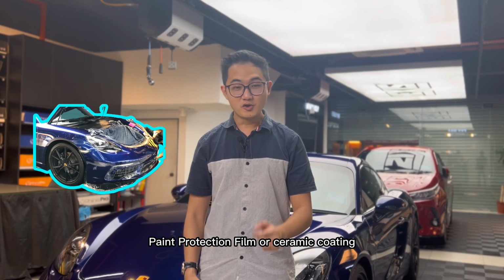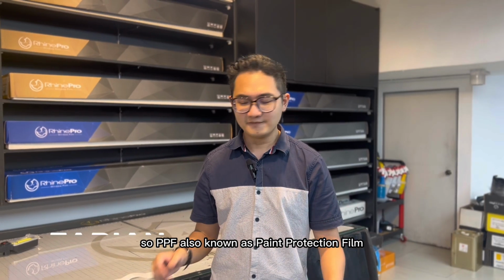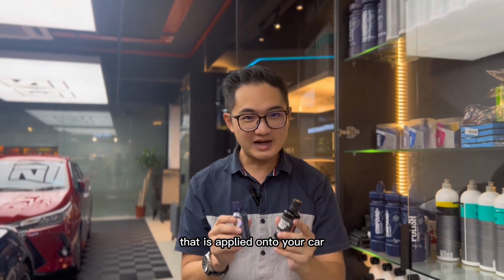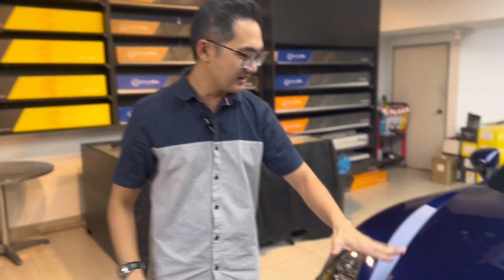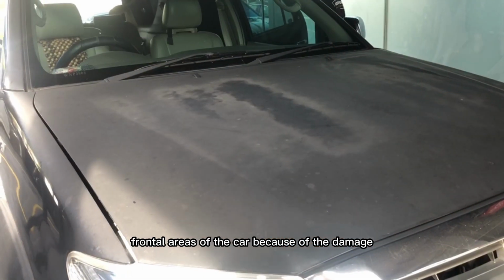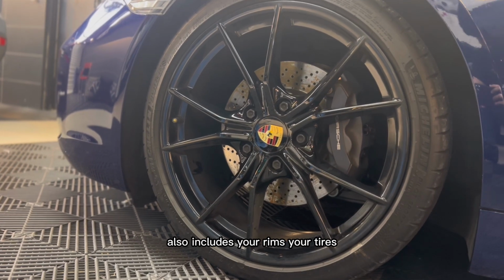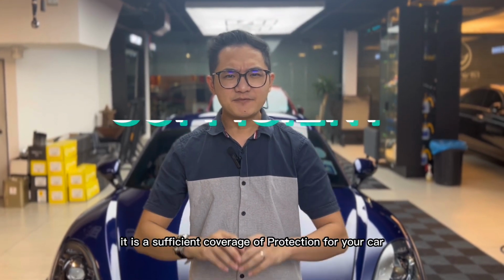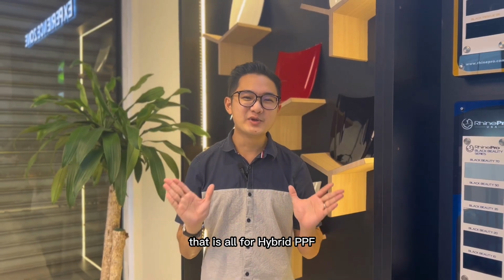Hybrid PPF Can SAVE You RM8000 Installing Paint Protection Film | 3m Rhinepro Quad | P10X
How To SAVE RM8000 Installing Paint Protection Film [Hybrid PPF] | P10X
This video showed what is Hybrid PPF specifically. It is the most popular package for car enthusiasts or people who want to look for an economical way to protect their car. Hybrid Paint Protection Film helps protect expensive paint jobs without having to use an EXPENSIVE Paint Protection Film.

Video ini menunjukkan apa itu PPF Hibrid secara khusus. Ia adalah pakej paling popular untuk penggemar kereta atau orang yang ingin mencari cara yang menjimatkan untuk melindungi kereta mereka. Filem Perlindungan Cat Hibrid membantu melindungi kerja cat yang mahal tanpa perlu menggunakan Filem Perlindungan Cat yang MAHAL.

More info on RhinePro Hybrid PPF

P10X Bandar Sunway
39, Jalan PJS 11/2, Bandar Sunway,
46150 Petaling Jaya, Selangor